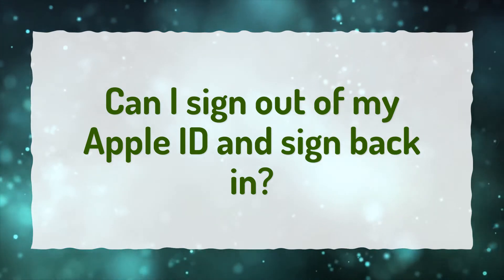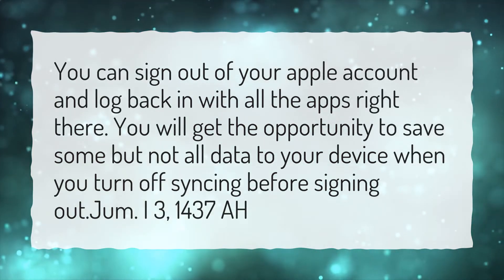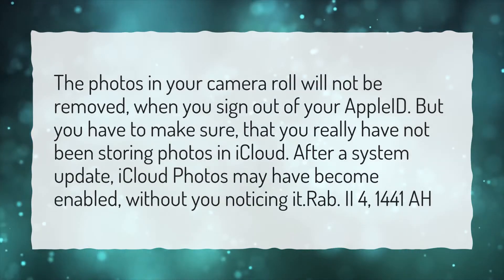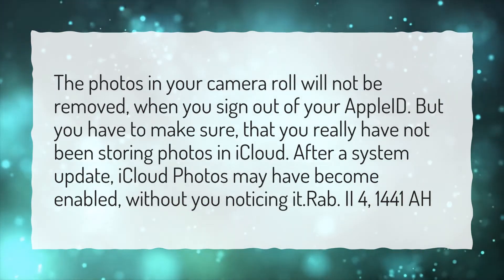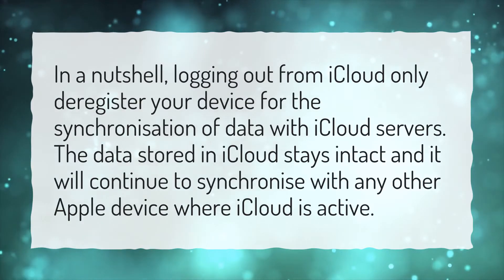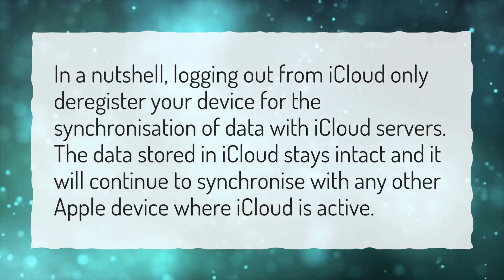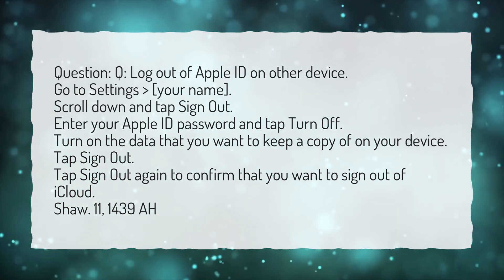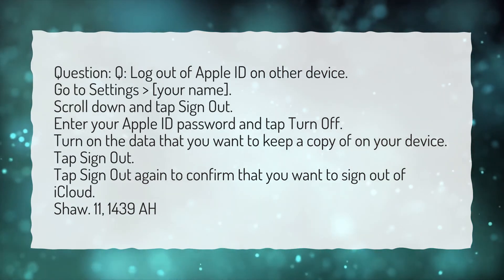Can I sign out of my Apple ID and sign back in?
More About What Happens If You Sign Out Of Your Apple ID On IPhone? • Can I sign out of my Apple ID and sign back in?